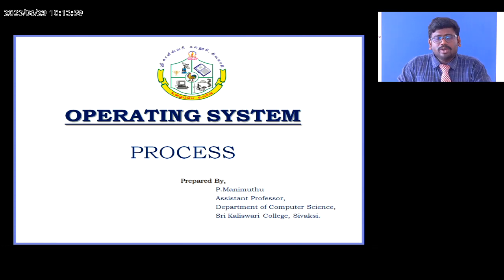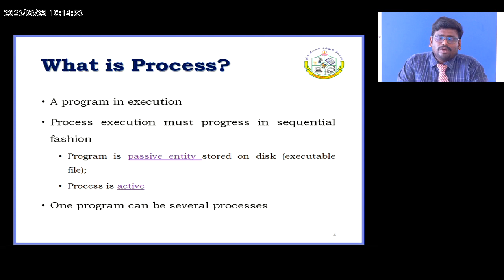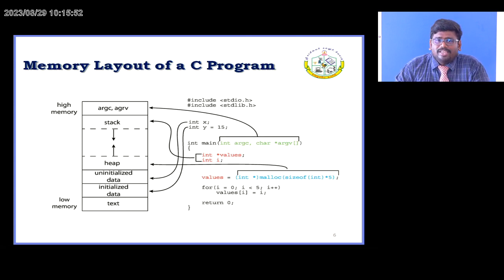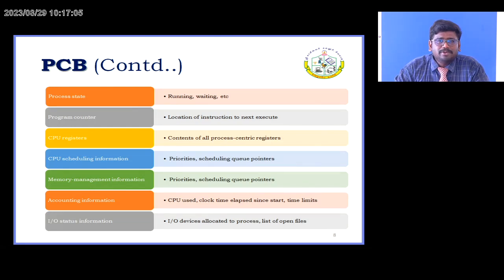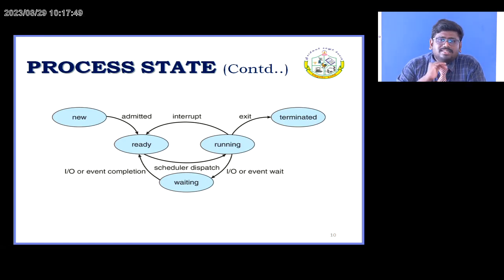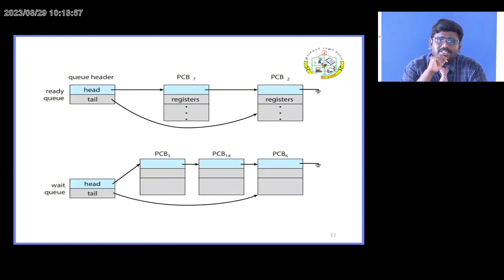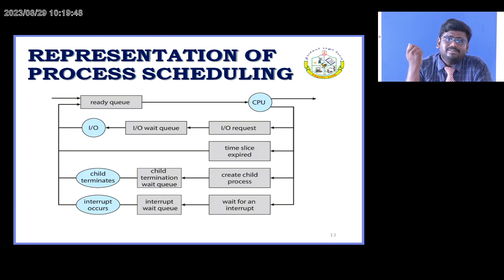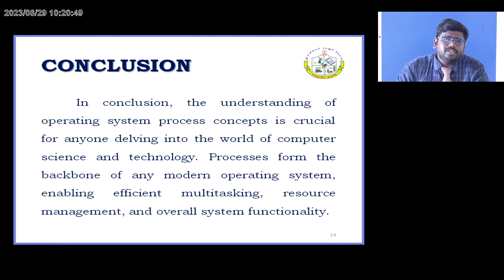Process in Operating System